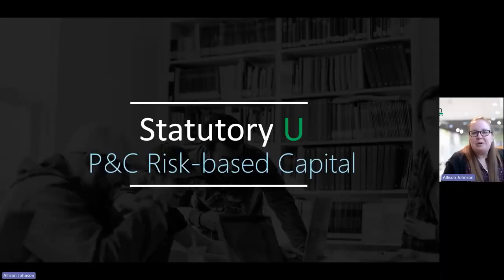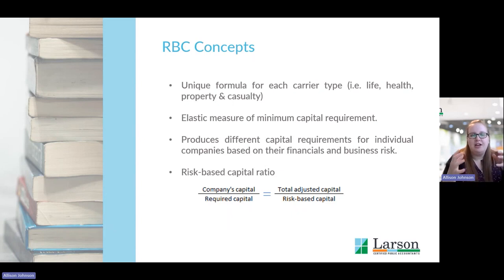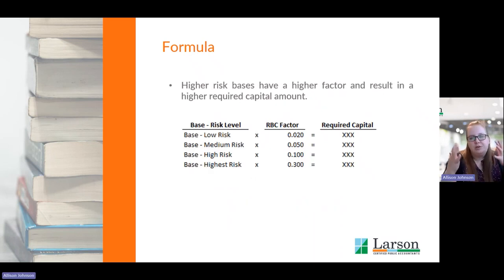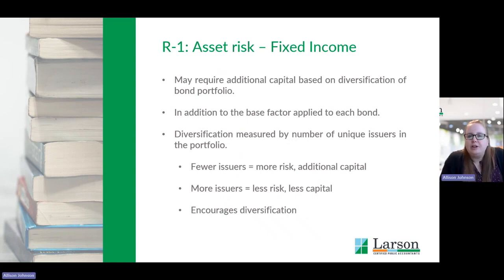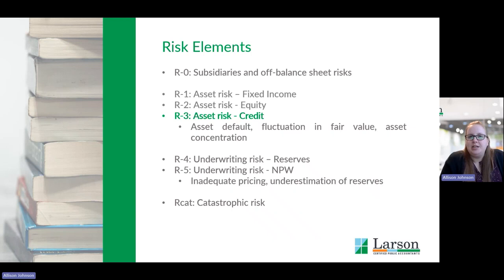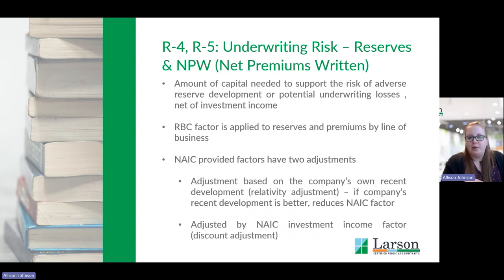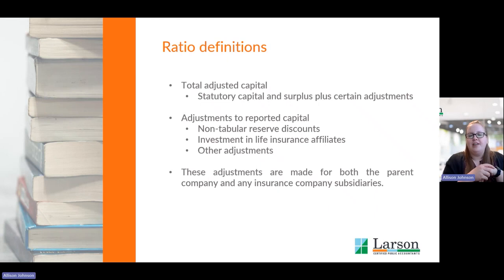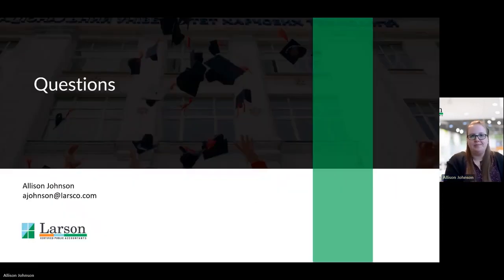Statutory U: FULL TRAINING | Risk based Capital for P&C Insurance Companies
Chapters:
0:00 Introduction to RBC
2:48 Background on RBC
4:23 Key Concepts of RBC Formula
5:46 RBC Example - Comparing Two Companies
7:57 RBC Formula - Factor Based Approach
10:00 Risk Elements - Affiliated Assets and Off Balance Sheet Risk
12:21 Asset Risk - Fixed Income & Diversification
14:59 Asset Risk - Equity & Ownership
17:04 Asset Risk - Reinsurance & Receivables